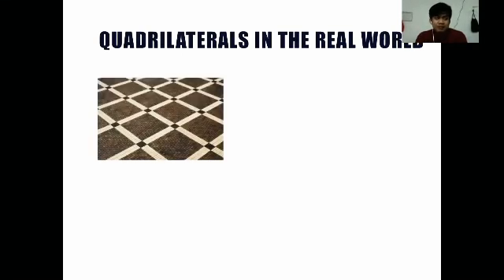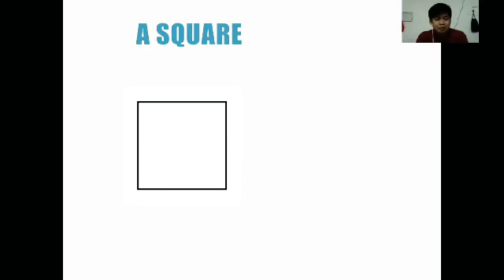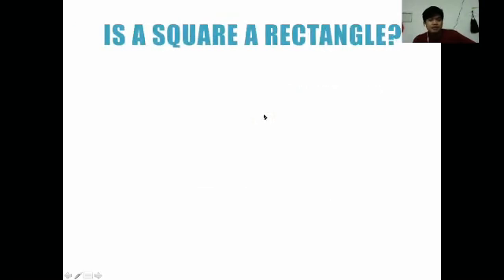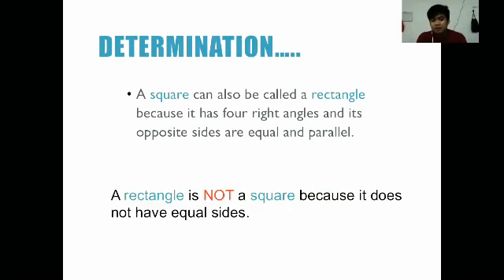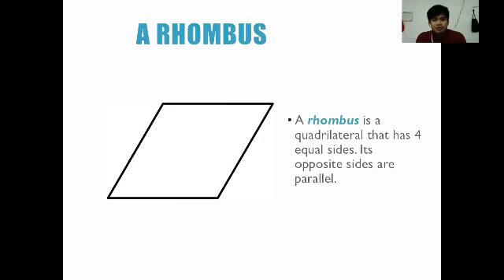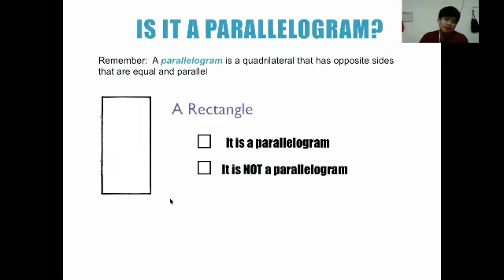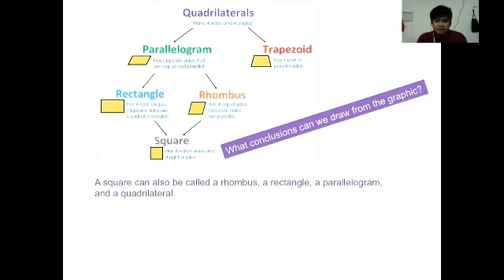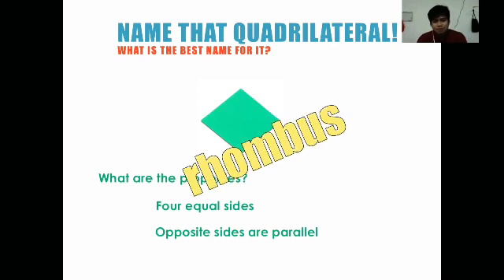Quadrilaterals (Properties) - Introduction